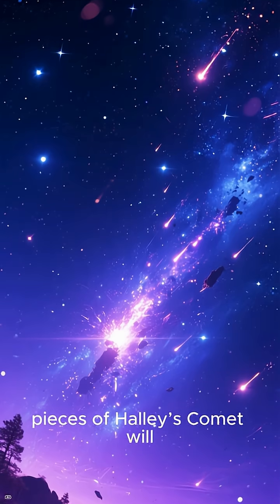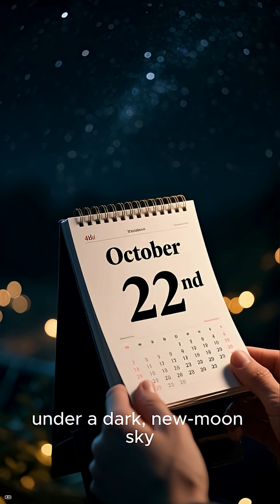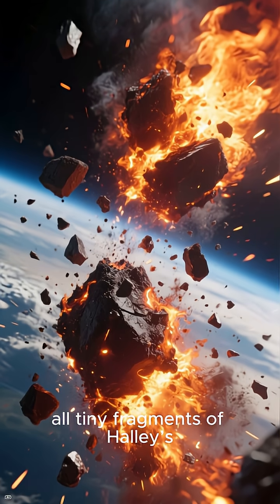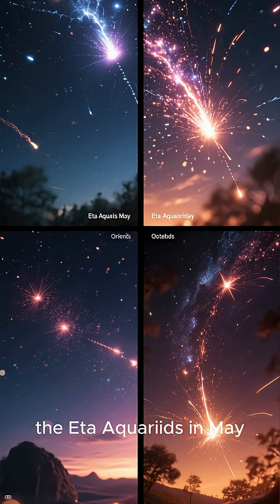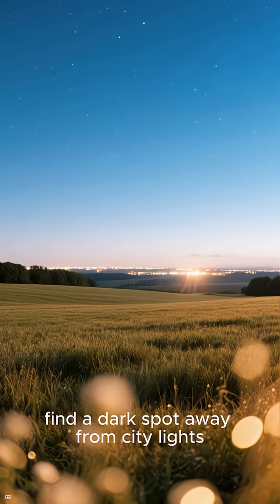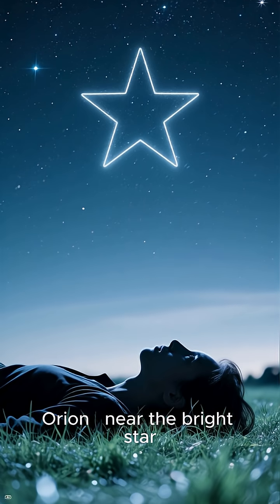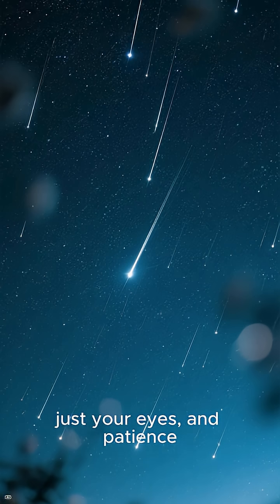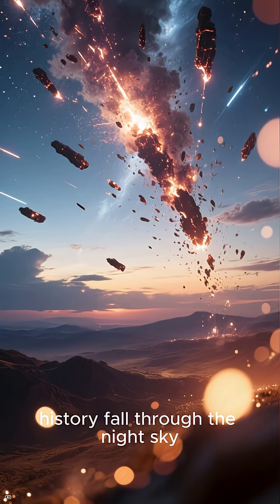Orionid meteor shower and its connection to Halley's Comet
“How to See the Orionid Meteor Shower — Debris from Halley’s Comet ✨”

“Halley’s Comet Returns — As a Rain of Shooting Stars”

“The Orionids Are Back! How to Watch the Best Meteor Shower of October”

“20 Shooting Stars per Hour: Halley’s Comet Is Lighting Up Our Sky”

“The Night Halley’s Comet Falls to Earth”